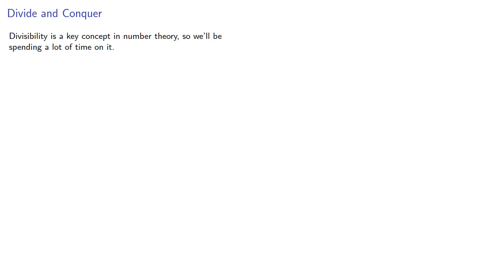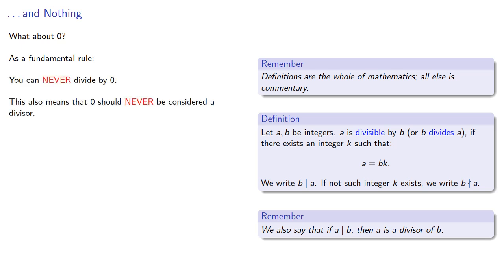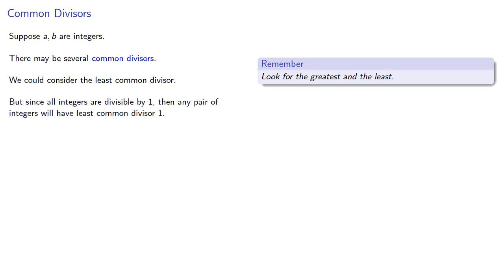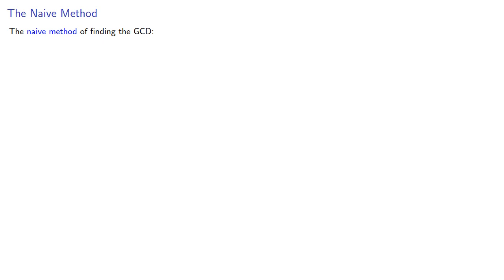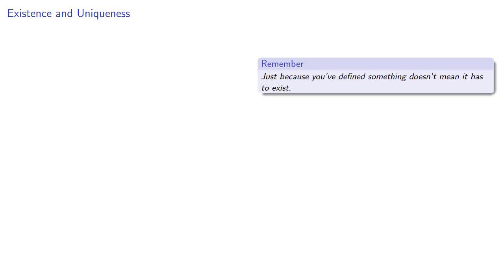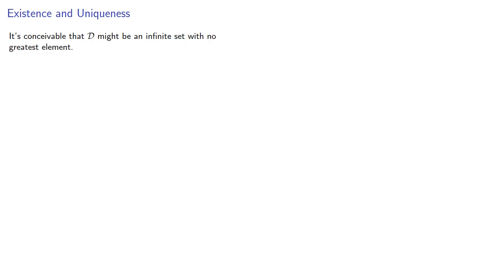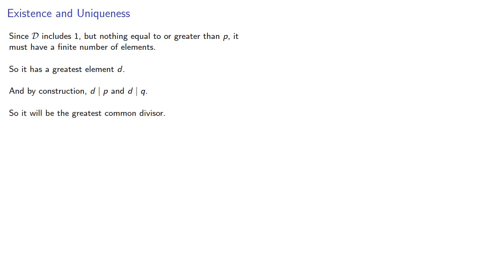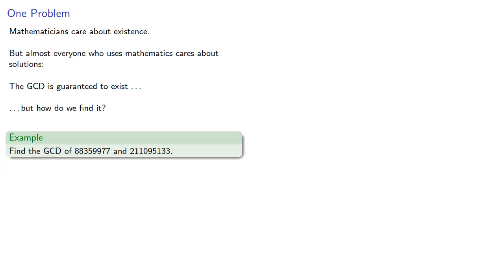Divisibility and the GCD